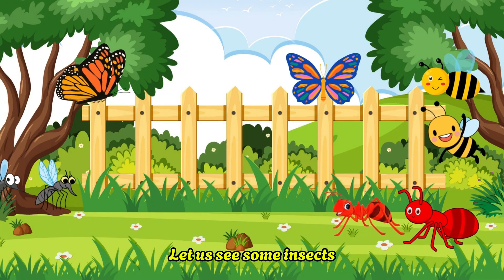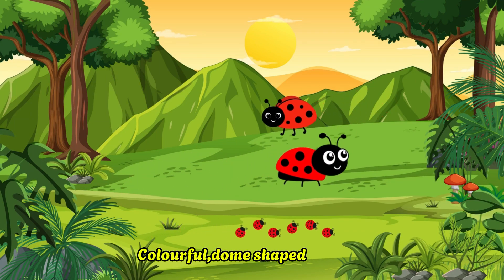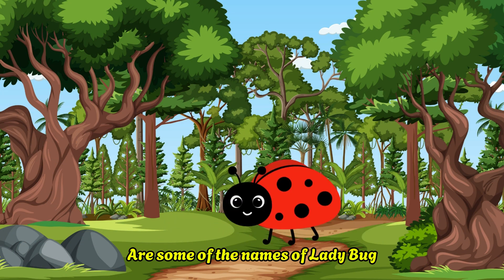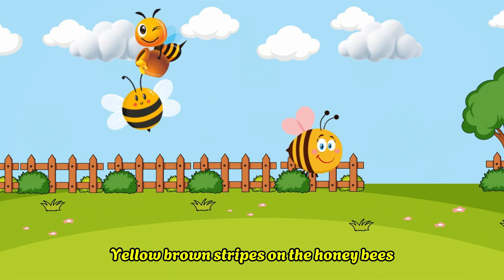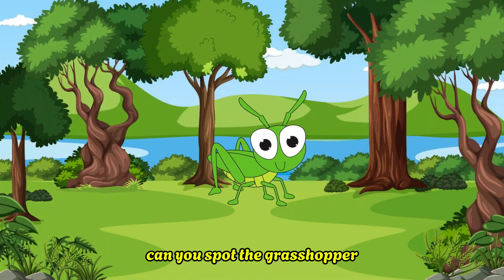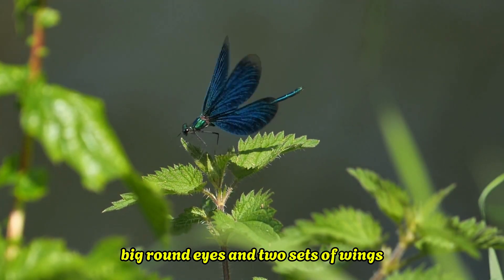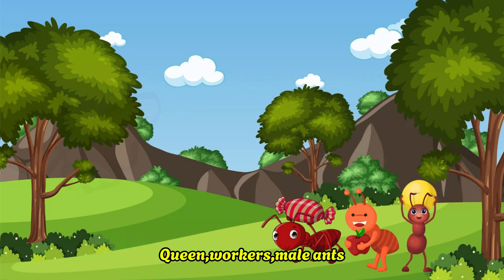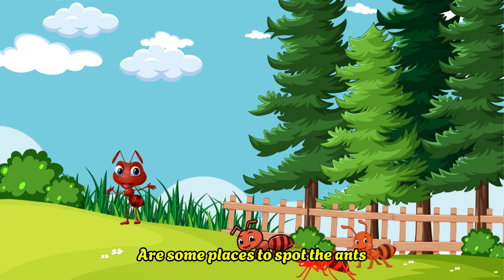Insects Song for kids | Ladybug, Mosquito, Honey bees | Toddler Rhymes | Educational Songs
🐞 Insects Song for Kids | Ladybug, Mosquito, Honey Bees | Toddler Rhymes | @KidsKrew
🦋 Buzz, crawl, and flutter into learning! This fun, educational song introduces toddlers and preschoolers to amazing insects through:
• Catchy, easy-to-sing lyrics
• Vibrant, friendly animations
• Real insect sounds (buzzing bees, ladybug spots)
• Interactive counting elements

🎵 INSECTS FEATURED:
🐝 Honey Bee ("Buzzy bee makes honey sweet!")

🐞 Ladybug ("Spots so red, on a flower bed!")

🦟 Mosquito ("Tiny wings go zzzz-zuzz!")

🦋 Butterfly ("Flutter by, oh so high!")

🐜 Ant ("Tiny feet, marching neat!")

📚 EDUCATIONAL BENEFITS:
✓ Science: Teaches insect names & features
✓ Counting: Spots on ladybugs, bee stripes
✓ Language: Sound words (buzz, flutter)
✓ Curiosity: Sparks interest in nature

👶 Perfect For:
• Toddlers (1-3 years) • Preschoolers (3-5) • Kindergarten • ESL learners

🔍 PARENT/TEACHER TIPS:
Pause to count ladybug spots/bee stripes

Act out movements (flap like butterflies)

Spot real insects outdoors after watching

Pair with bug-themed books

🌿 EXTEND LEARNING:
• Free printable insect coloring sheets: [Link]
• DIY toilet-paper-roll bugs craft tutorial: [Link]

🔔 LOVE THIS SONG?